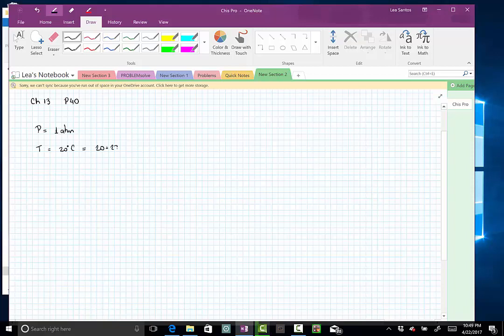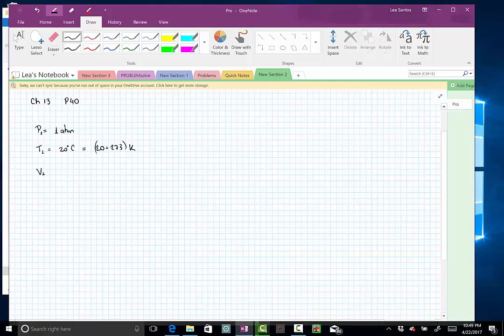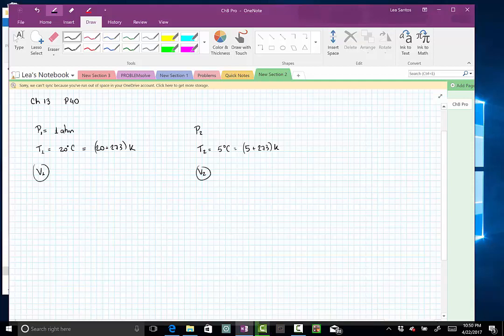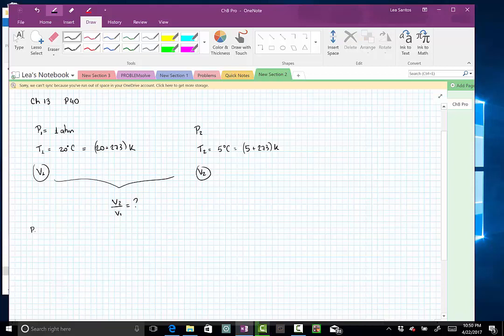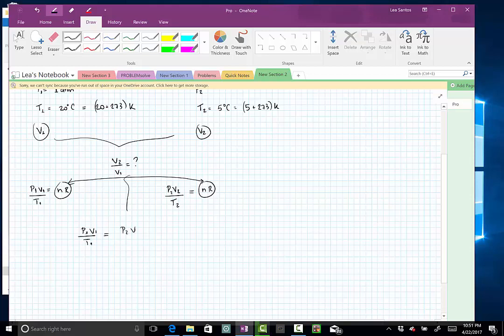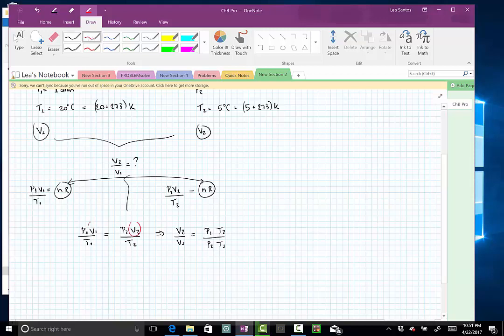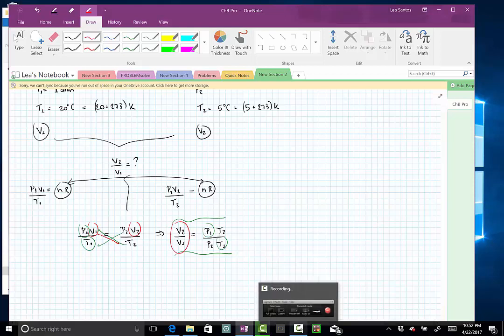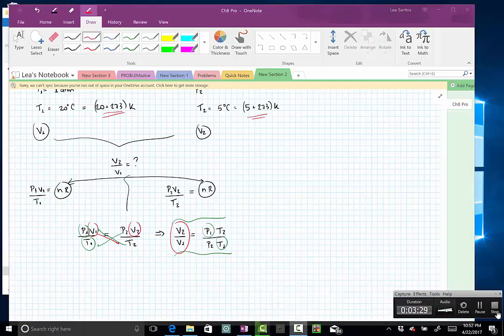Ch13 P40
Chapter 13 P40
Giancoli 6th ed.